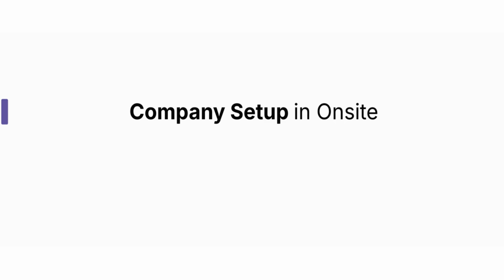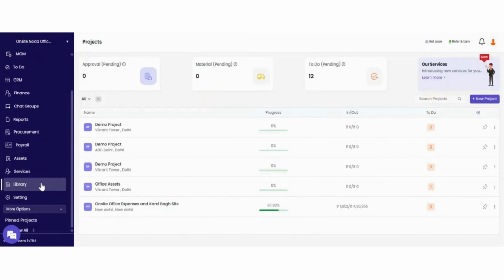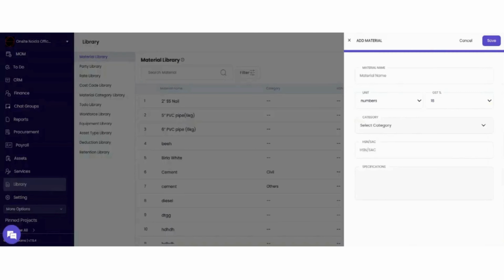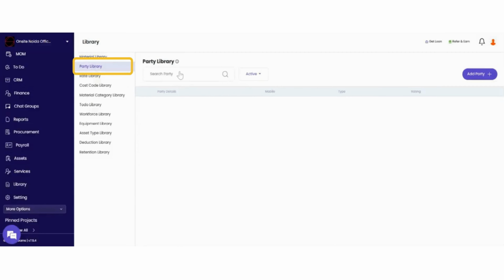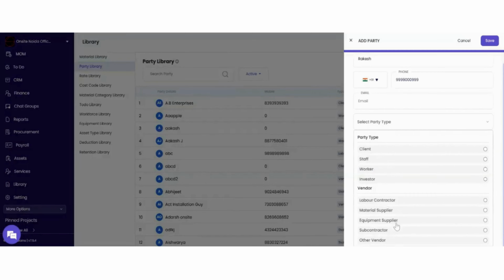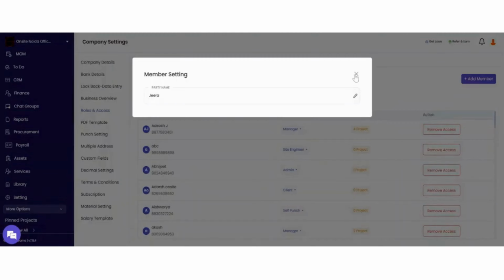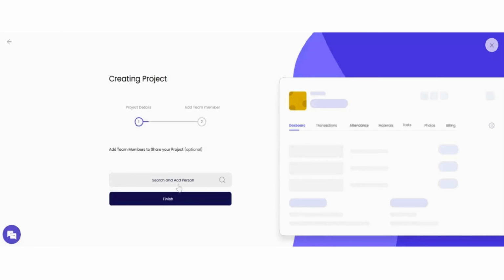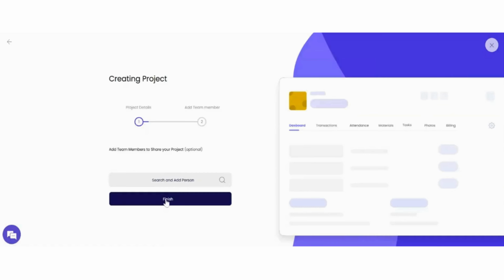Company setup in Onsite Tutorial - English